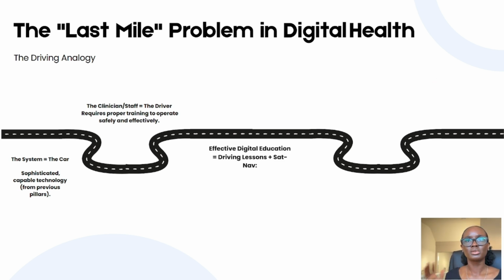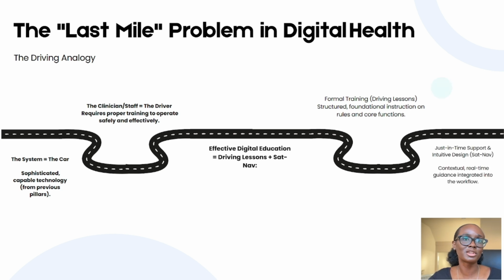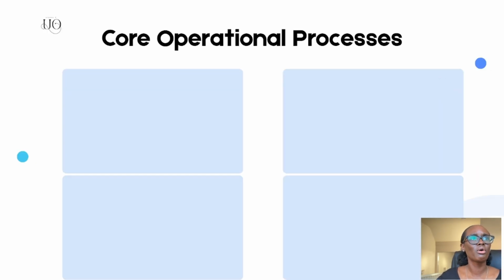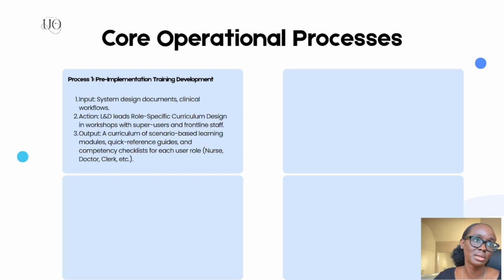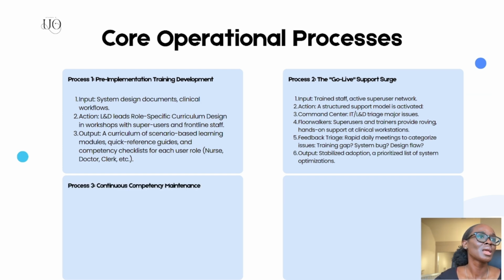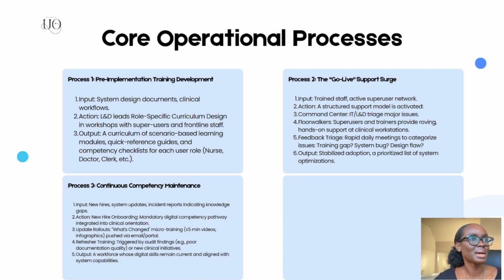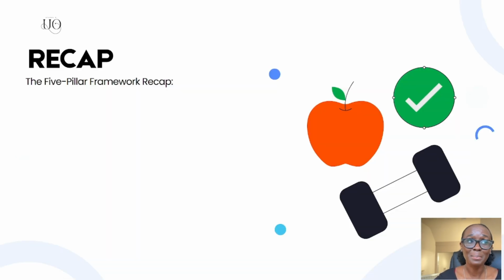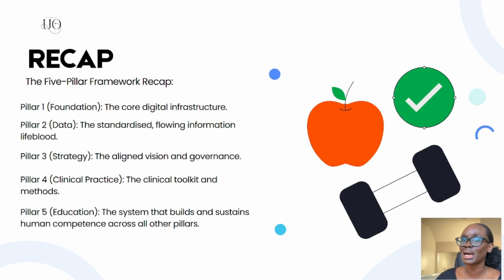Pillar Five: Education & Training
This video is the fifth and final pillar in the Digital Health Explainer Series, breaking down Pillar Five: Education, Culture & Workforce Development, the layer that ensures the workforce is ready for the digital future.

You can build the best technology in the world. You can lay the infrastructure, connect the data, appoint the leaders, and design perfect clinical workflows. But if the people don't know how to use it—or don't want to—none of it matters.